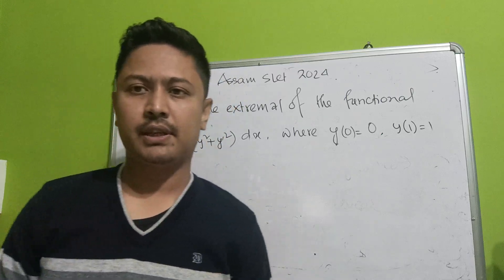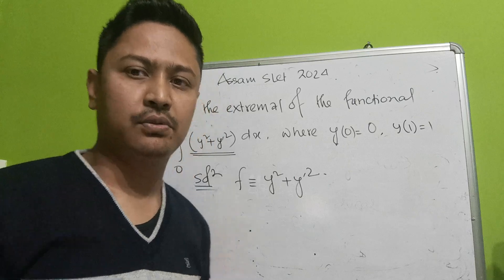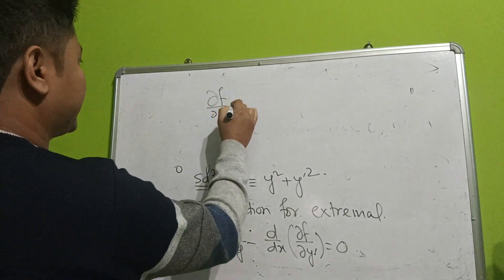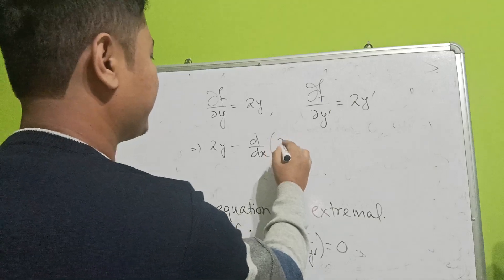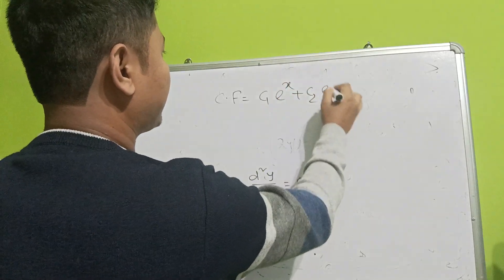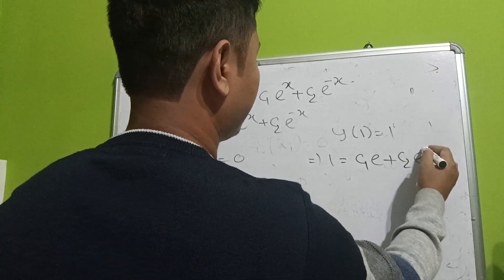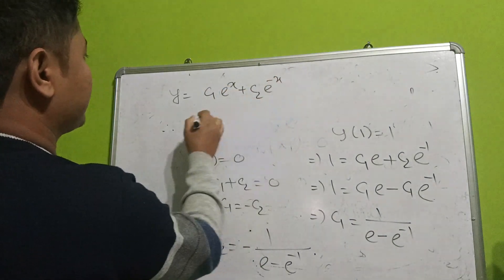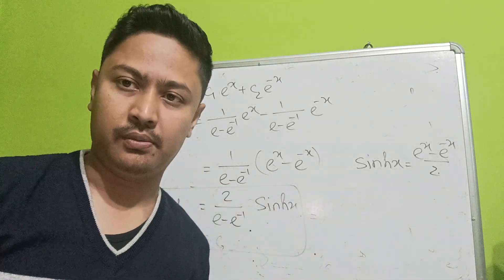Calculus Of Variation Important Problem for Ne Slet 2024🔥